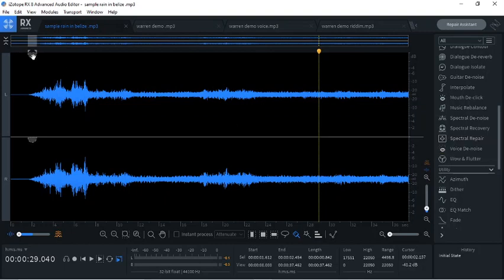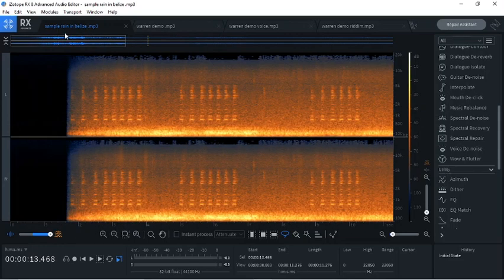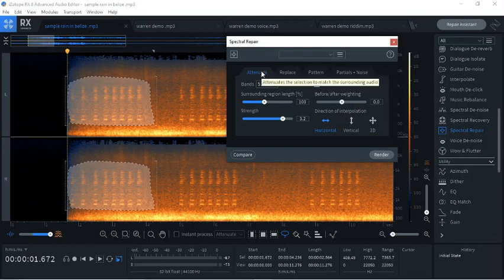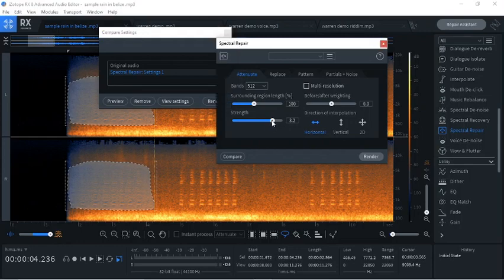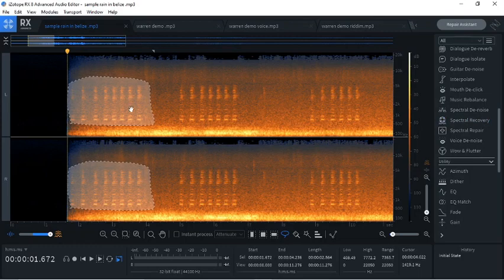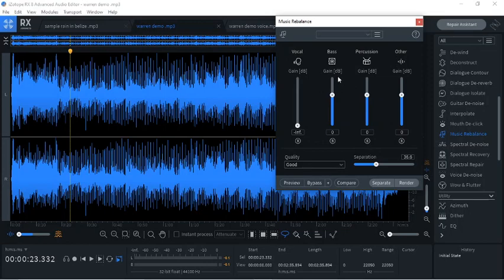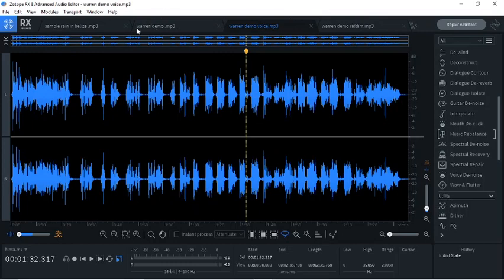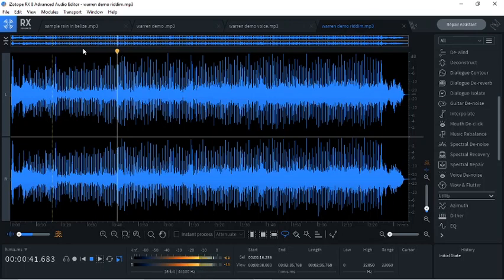What's New in RX 8 | iZotope Remove Vocals and repair Audio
RX is the industry standard audio repair tool used on your favorite movies, TV shows, and music to restore damaged, noisy audio to pristine condition. Learn about the new features in RX 8
An even more powerful Music Rebalance for stem separation and mix tweaking.